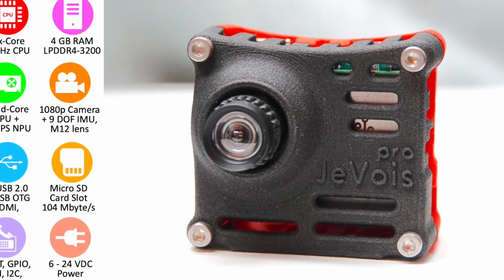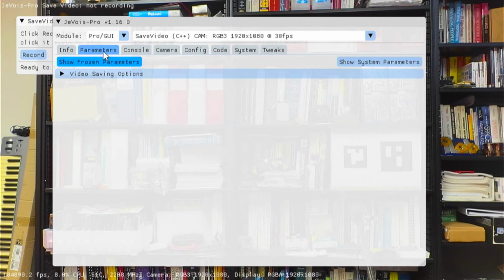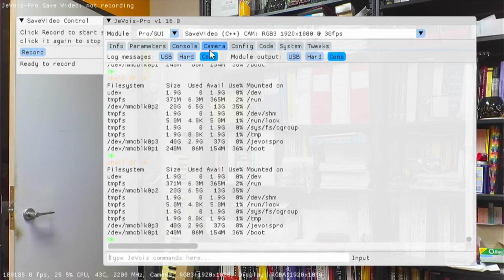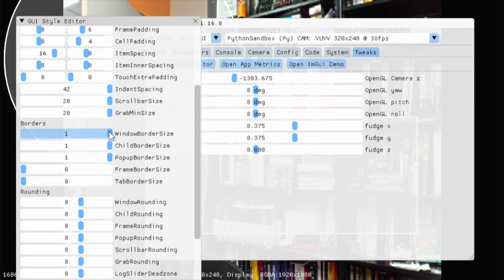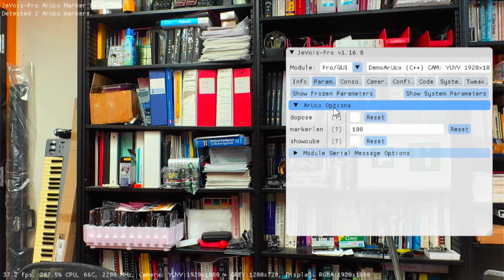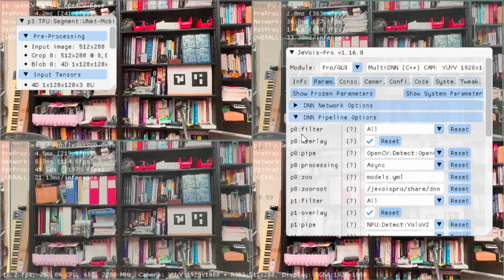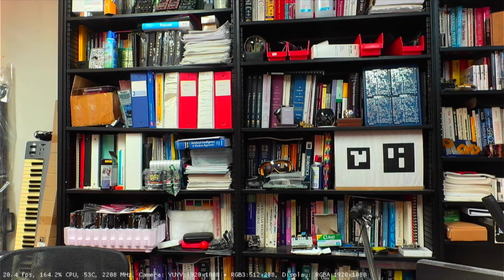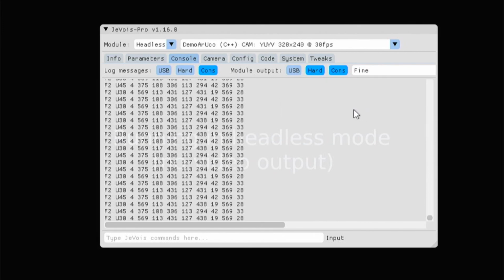JeVois Pro Introduction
Quick introduction to JeVois Pro.